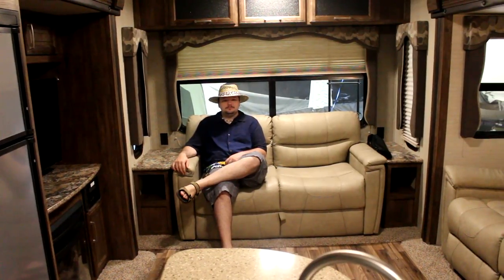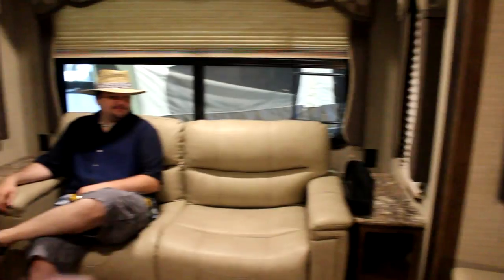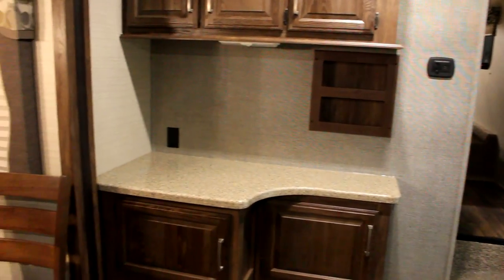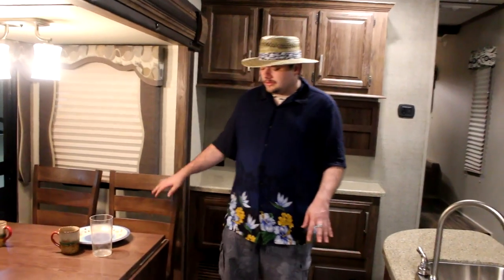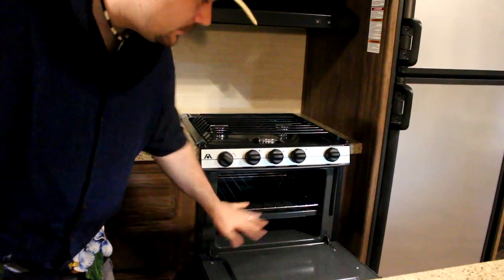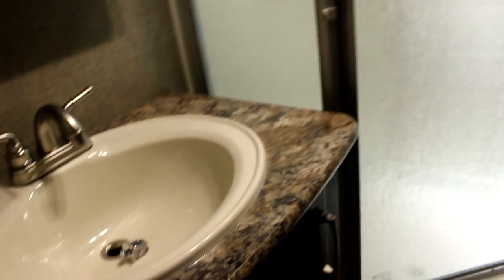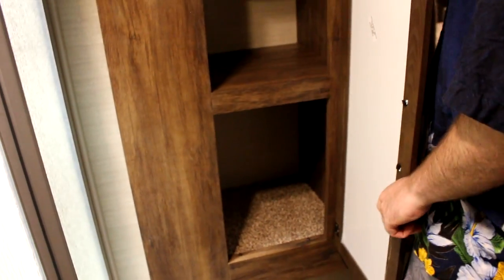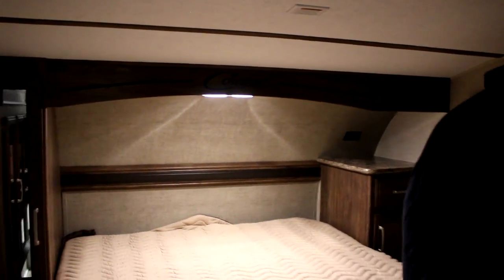Rving for introverts Part 1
Zifnab and I show you the rv we love and why it might be a good idea for you to look into this form of travel.  As an introvert it is always nice to have your own space, an rv gives you just that.  Space for peace and quiet or for just the noise you want! -^_^-